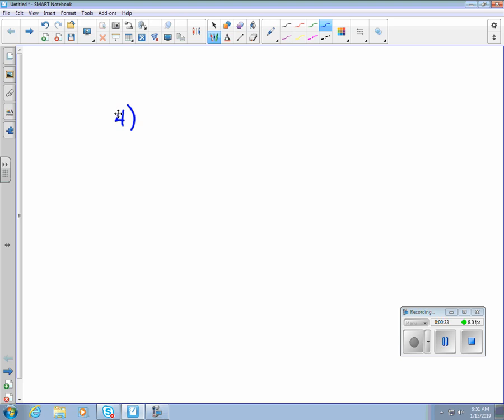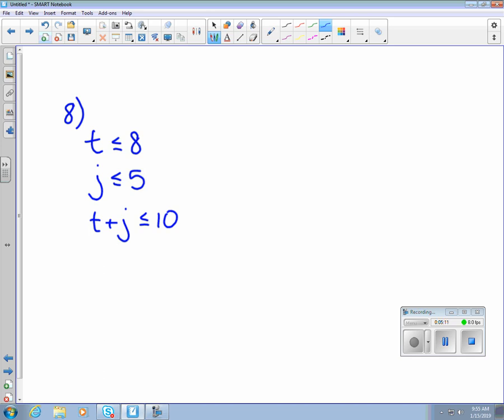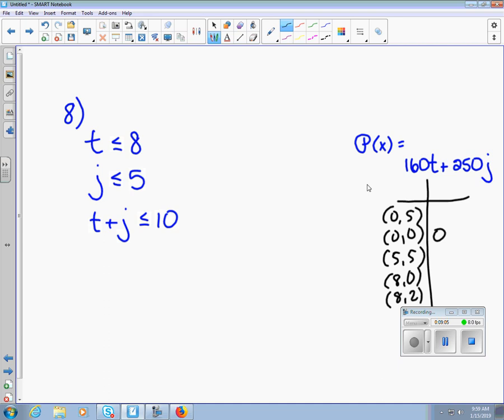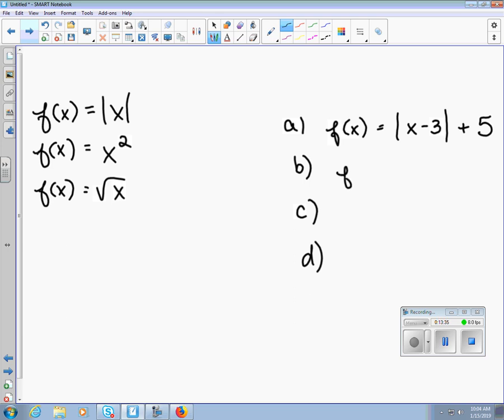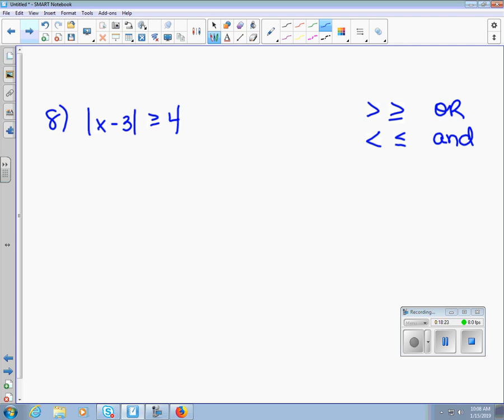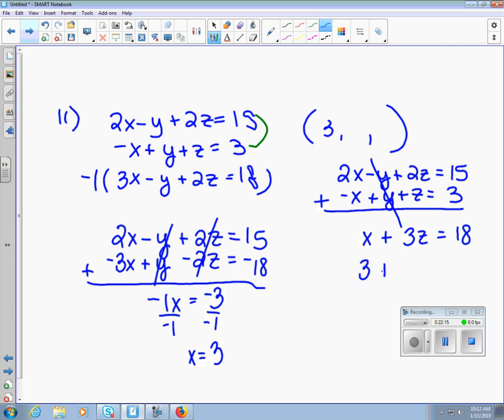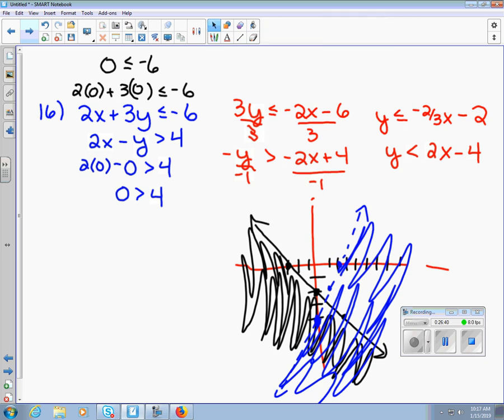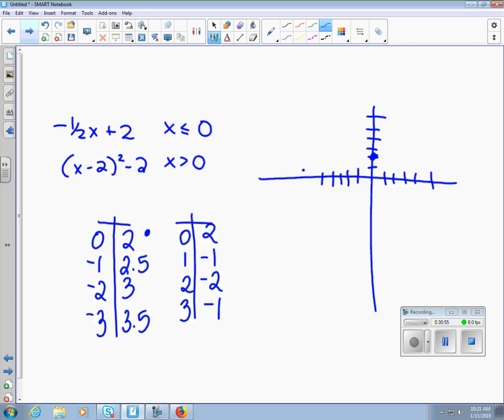Semester 1 Overview